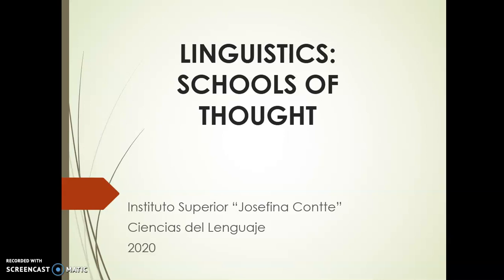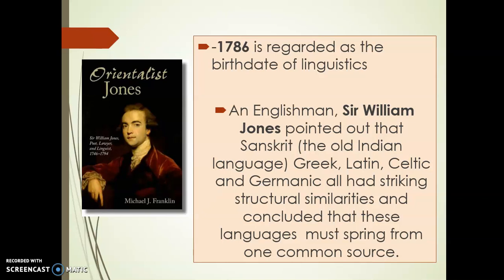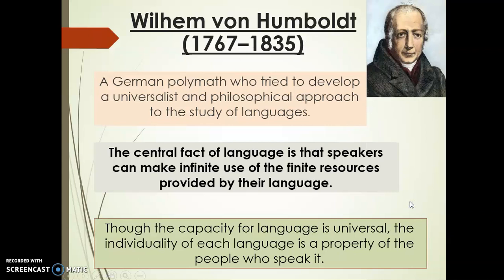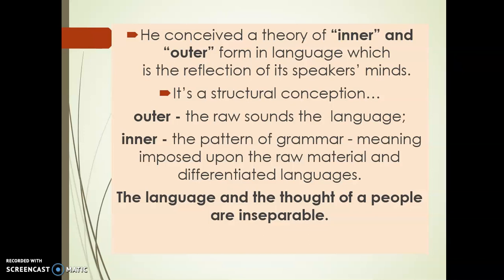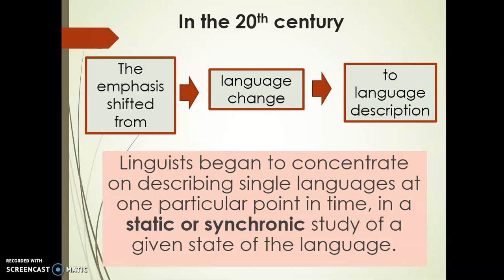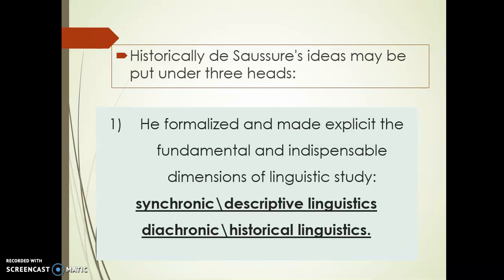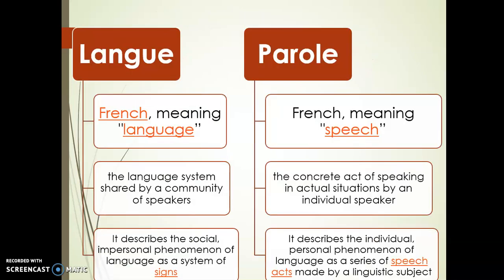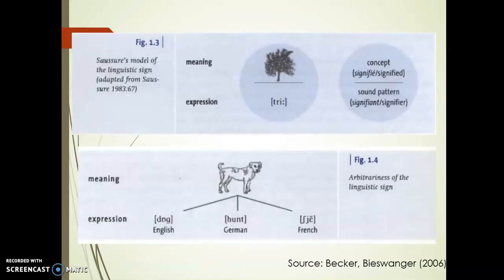History of Linguistics